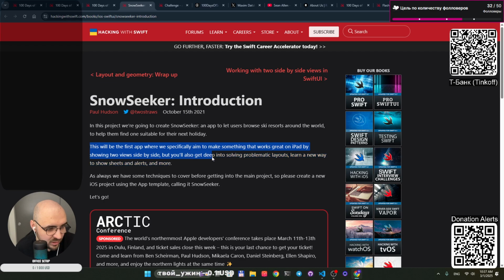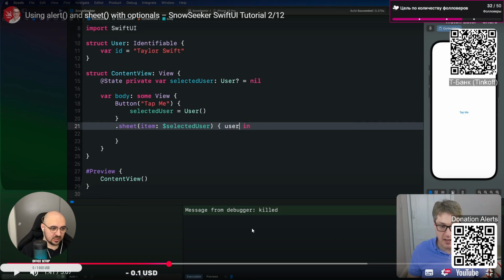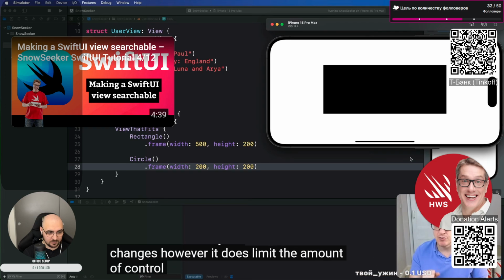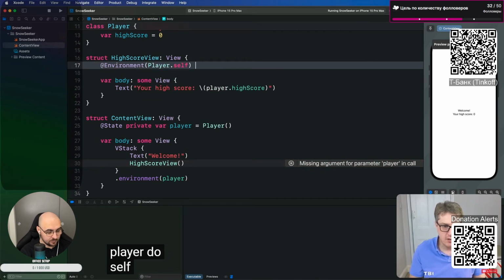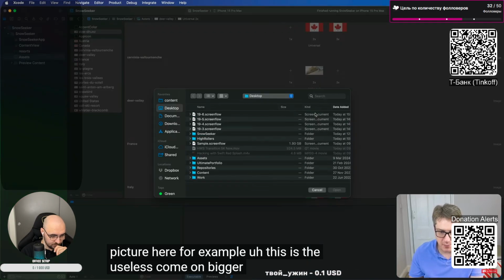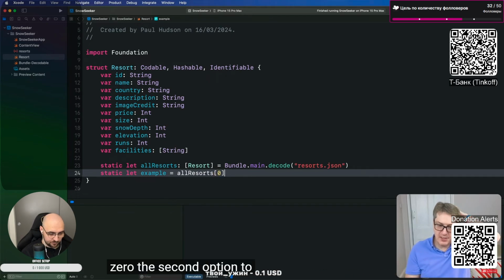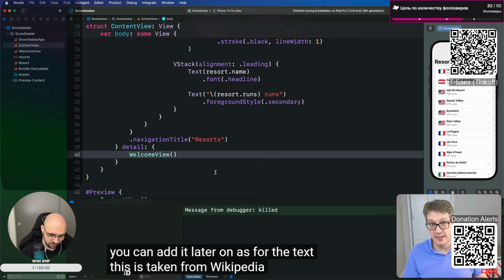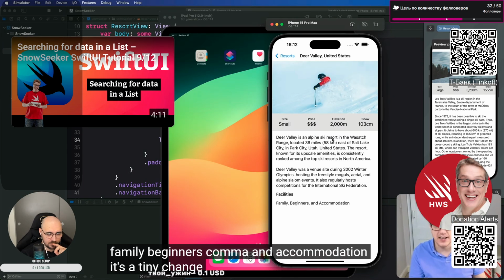Учим SwiftUI – 1.21 | Project 19: SnowSeeker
📌 SwiftUI: Дни 96 - 97 | Project 19: SnowSeeker🚀

Продолжаем изучать SwiftUI и переходим к Project 19: SnowSeeker!
Если ты разрабатываешь под iOS, обязательно посмотри это видео! 🔥

📌 Что разберём в этом видео:
✅ NavigationSplitView и работа с разными инициализаторами
✅ Использование alert() и sheet() с опционалами
✅ Группы как нейтральные контейнеры разметки
✅ @Observable объекты и передача через environment
✅ ViewThatFits и адаптивный интерфейс
✅ Поиск по localizedStandardContains(searchText)
✅ iPad-оптимизация с дефолтным экраном

📅 ТАЙМ-КОДЫ:

00:00:30 - Приветствие

00:01:55 - Info
00:04:25 - SnowSeeker: Introduction
00:06:15 - Working with two side by side views in SwiftUI
00:18:00 - Using alert() and sheet() with optionals
00:24:25 - Using groups as transparent layout containers
00:37:35 - Making a SwiftUI view searchable
00:45:45 - Sharing @Observable objects through SwiftUI's environment

01:00:30 - Info
01:03:00 - Building a primary list of items
01:28:30 - Presenting a default detail view on iPad
01:33:40 - Creating a detail view for resorts

01:53:00 - Итоги